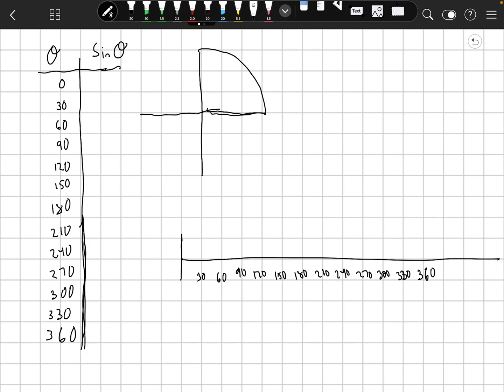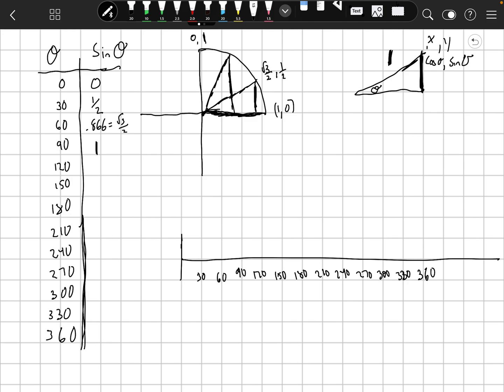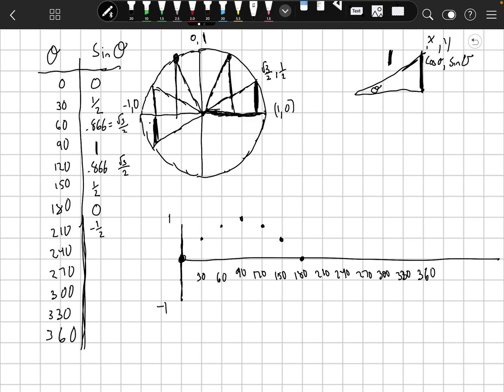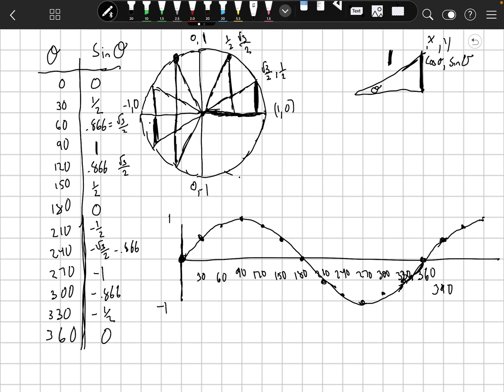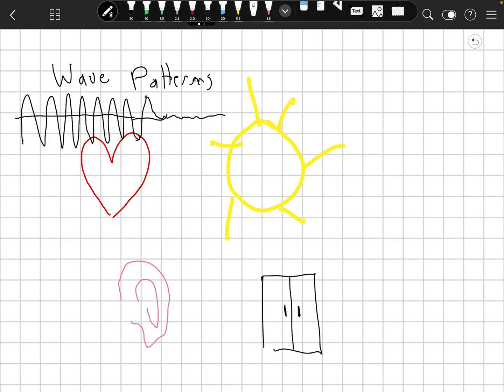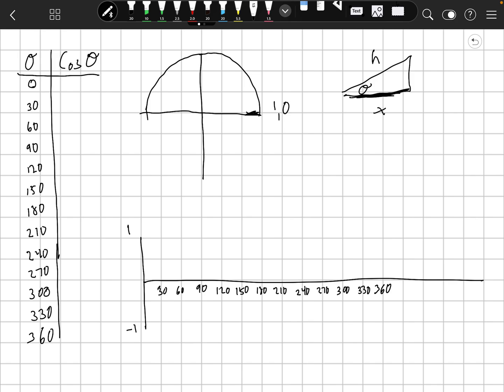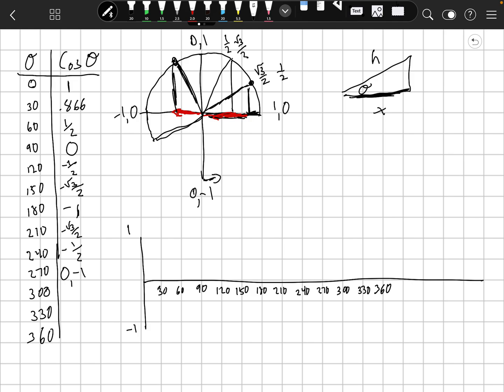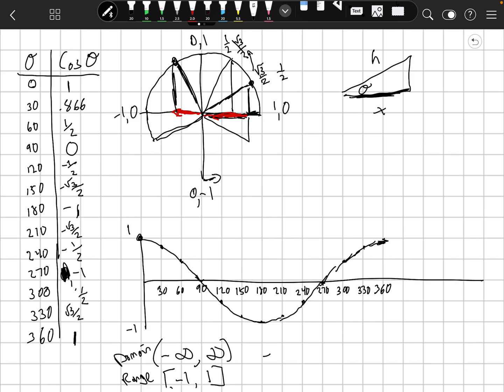8 5 B inverse trig functions graphs of trig functions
This video explains the graph of a sine and cosine function using the unit circle.